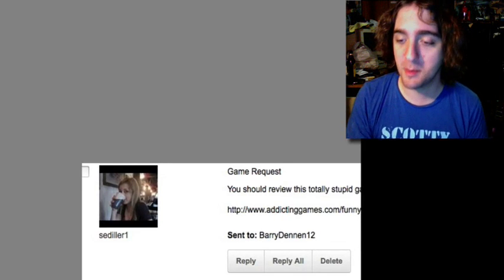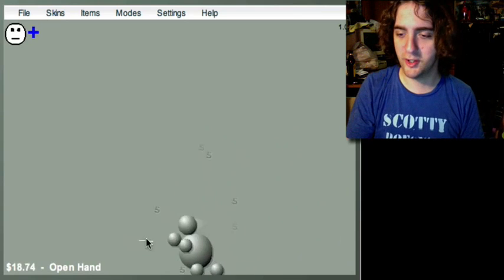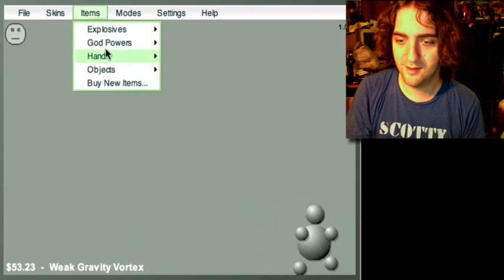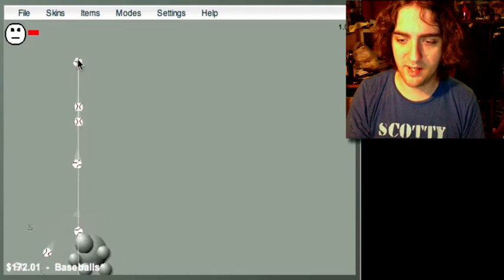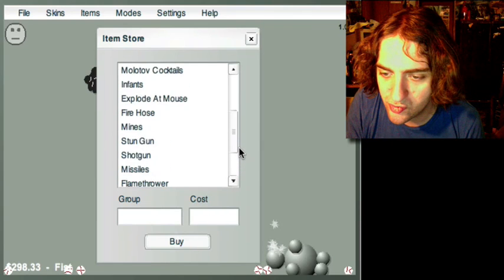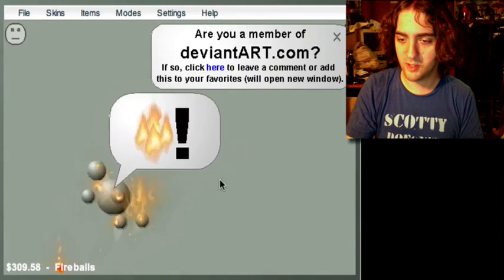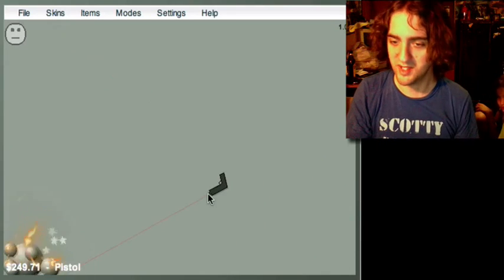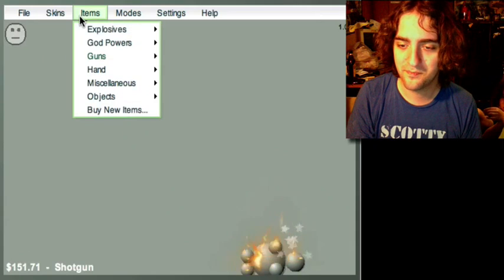LONG LIVE Interactive Buddy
Now this has been sent to me at least 3 times, so if you're someone who's sent it before - I wasn't ignoring you! It genuinely wouldn't load for me for some reason, and only decided to work last night.

It's pretty basic and crappy, but ... once I saw the little guy dancing, I couldn't hate him anymore. It's an old genre and there are far better examples of this kind of game out there, but I just feel guilt for having beat the shit out of him.